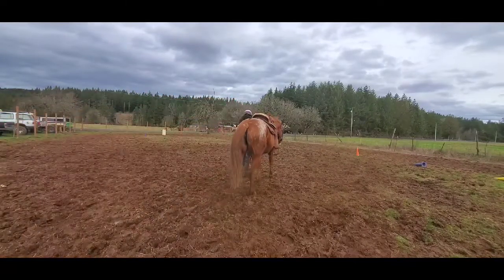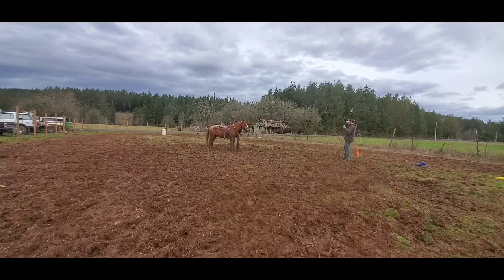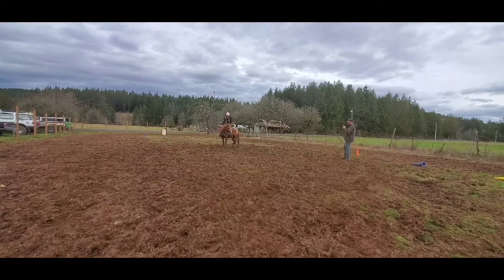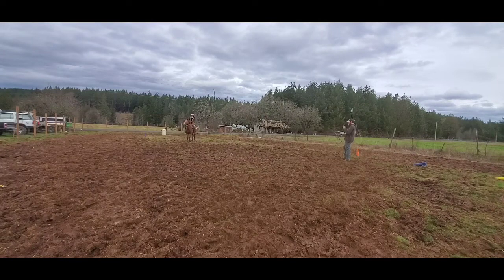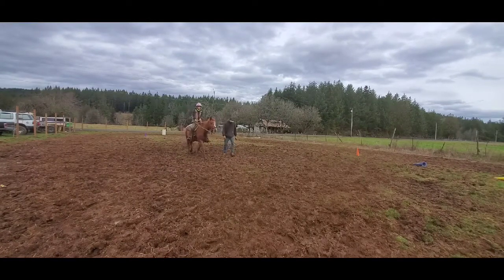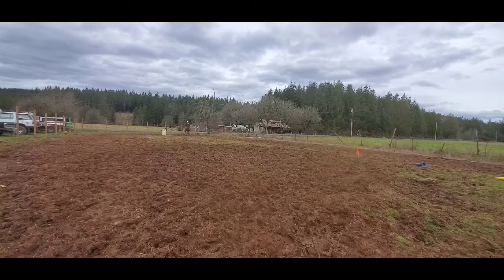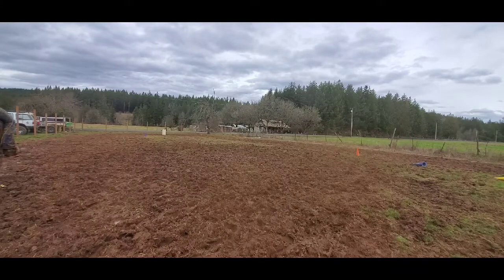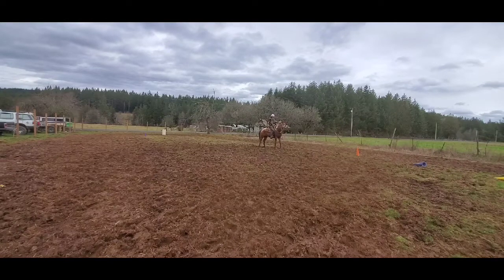Training a pony - day 6 First Ride!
After lounging and desensitizing to the saddle I am able to get on Adele. This is my first ride. I come to realize she knows nothing. So I'm literally having to restart her from scratch. All the ground work is good! She will get there.